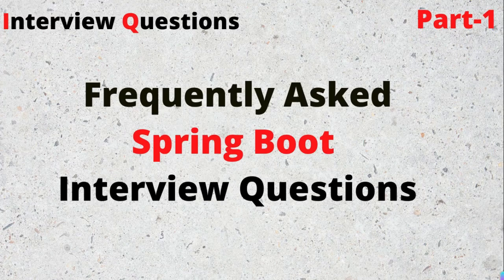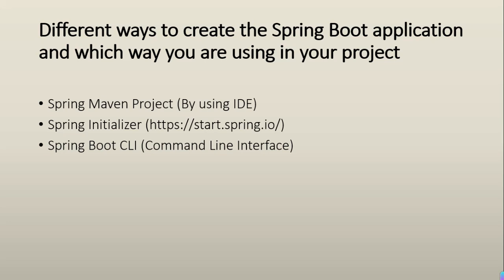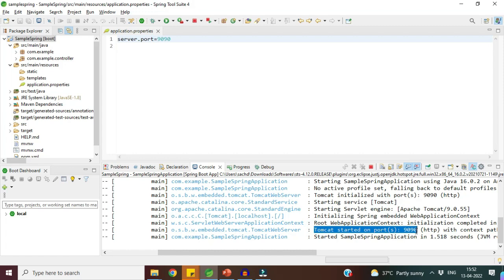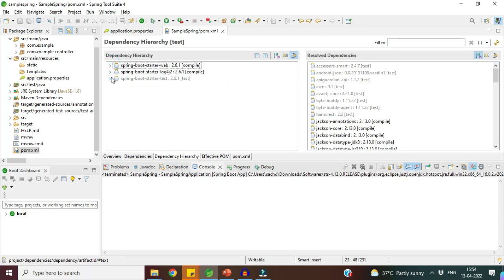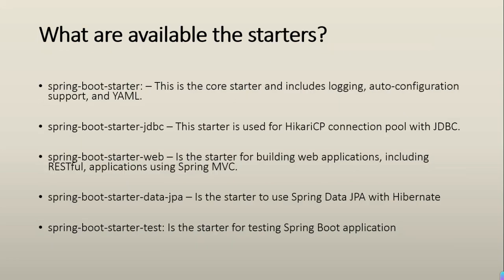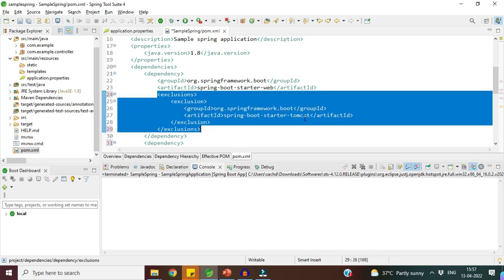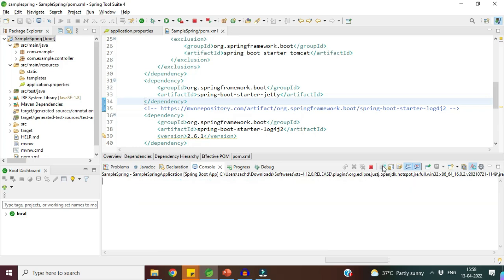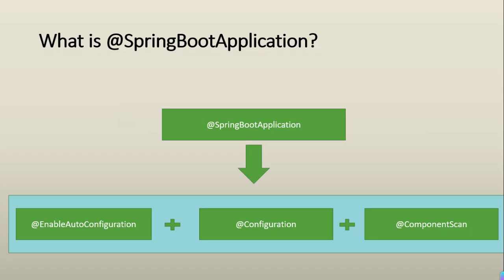Spring Boot Interview Questions and Answer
Spring Boot Interview Questions and Answer | Spring Boot Interview Questions

Welcome to Interview Mania! In this video, we dive into essential Spring Boot interview questions and answers that will help you ace your upcoming interview and land your dream job. Whether you're a beginner or experienced developer, this guide will equip you with the knowledge and confidence to tackle technical questions on Spring Boot effectively.

We cover key topics such as Spring Boot annotations, dependency injection, RESTful APIs, microservices, and much more. These comprehensive answers not only help you understand core concepts but also prepare you for tricky follow-up questions that might be asked in technical rounds.

If you're preparing for interviews at top tech companies or startups, don't miss this video.

Watch now and let Interview Mania be your guide to interview success!